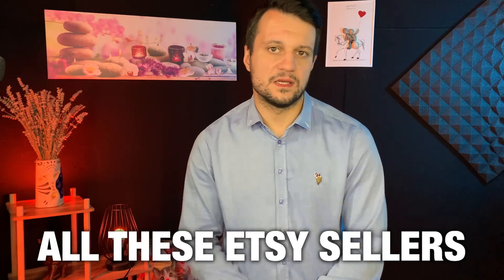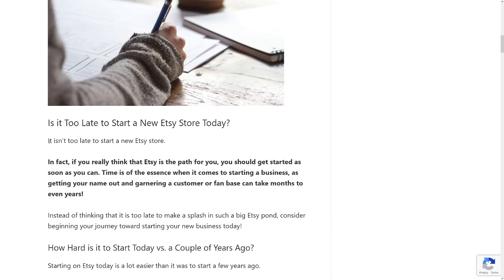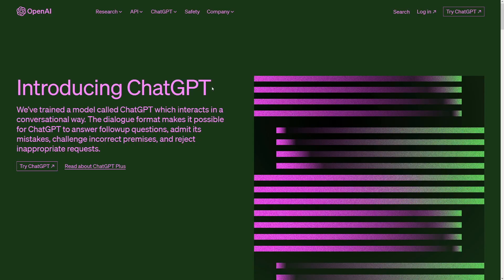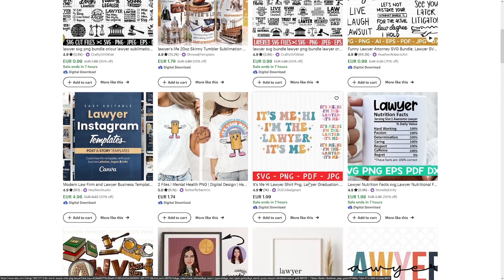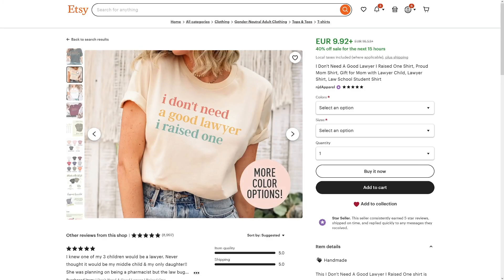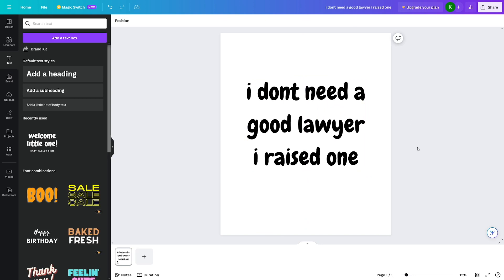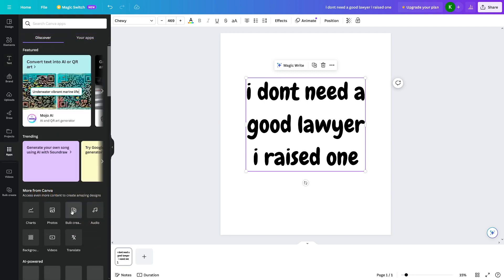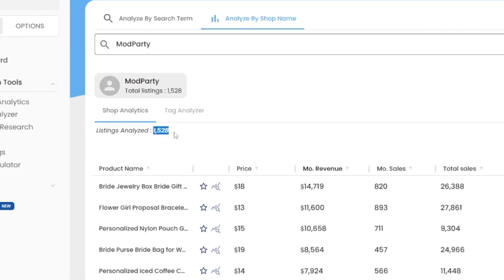How To Create 100 T-Shirt Designs In 1 Hour For FREE With Canva + Chat GPT (Etsy Print On Demand)